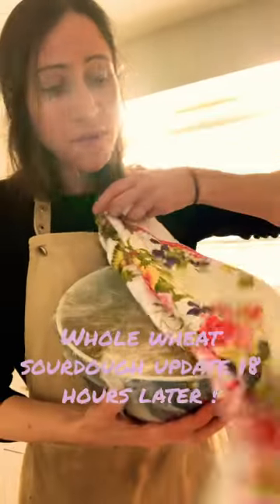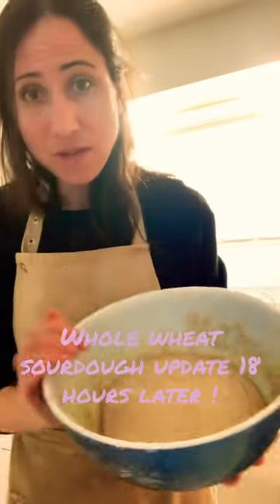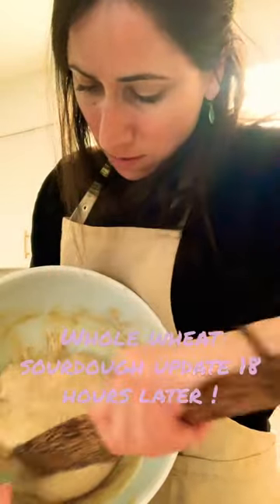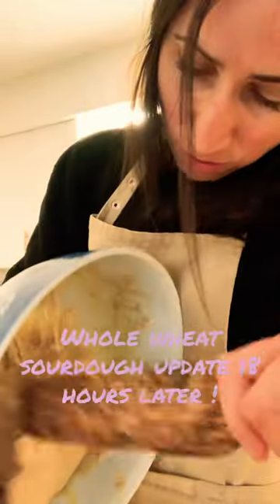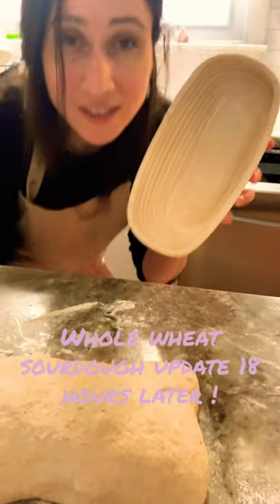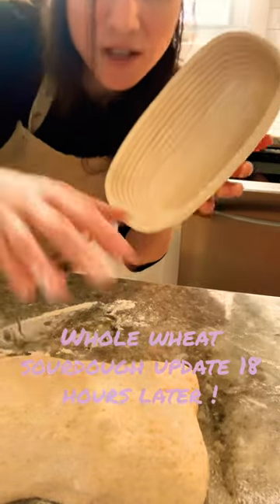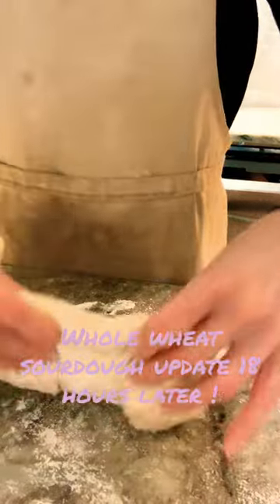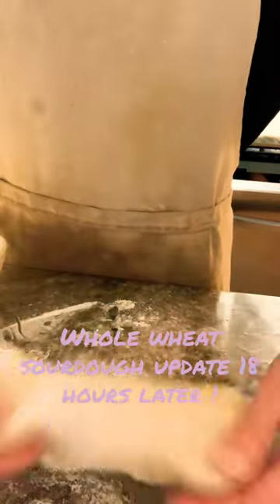Whole-wheat sourdough 1!